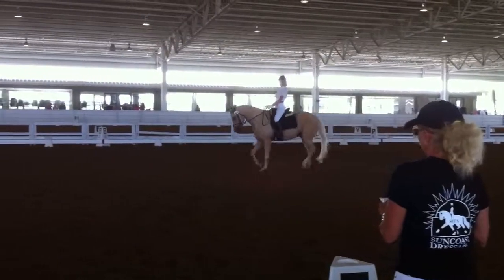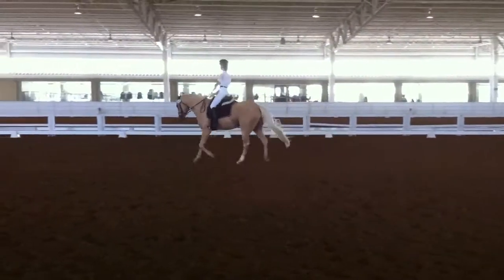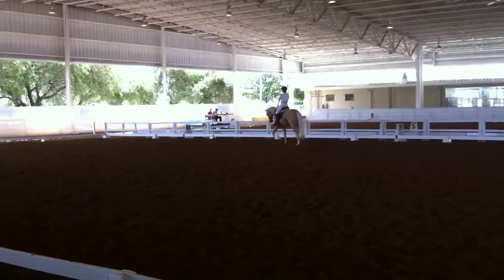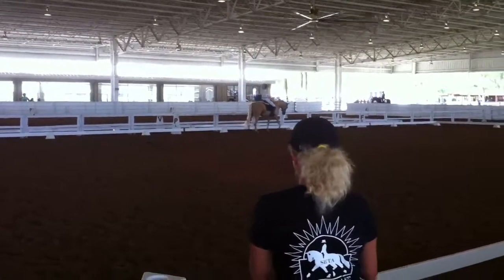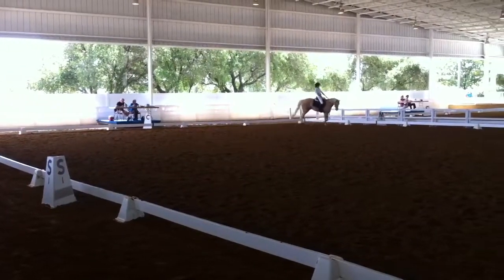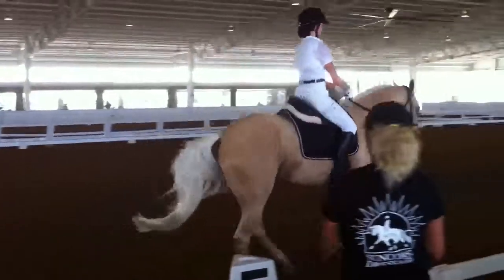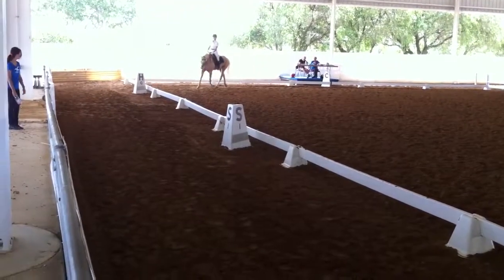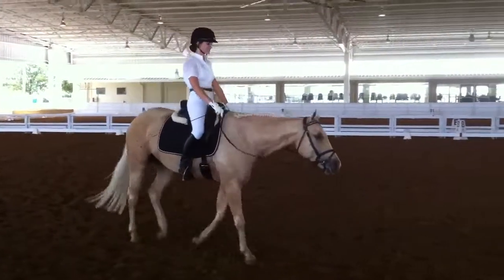First level test 1- first place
Suncoast Sunburn Classic l
Won the class with a 67% our first time riding first level at a rated show :)
Quite a shock because there were some very nice horses in our class.

The scribe told me that upon trotting down the centerline and halting, the judge said, "Oh this is going to to be a good one." And that was the only time she said that all day.
We actually achieved our first 9 with that entrance :)
All our hard work is certainly paying off.
It has all reinforced that my future as an equestrian is very promising.
I honestly could not be happier. The trot lengthenings aren't quite there yet because they are tough for Rudy, but he is trying so hard, and that's all I can ask for.

My mom and I also had lightning strike a telephone pole within 30 yards of us while standing in puddles, and I have metal in my back. I guess that happens when you live in the lightning capital of the world!
This day was quite the experience, to say the least.